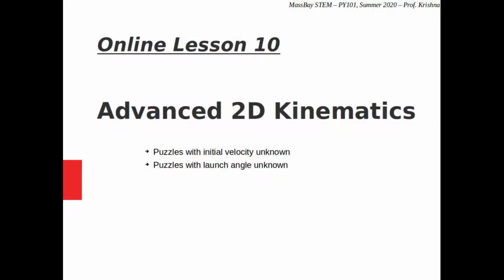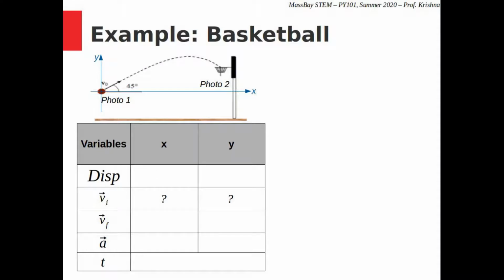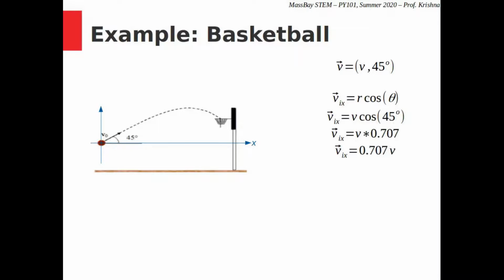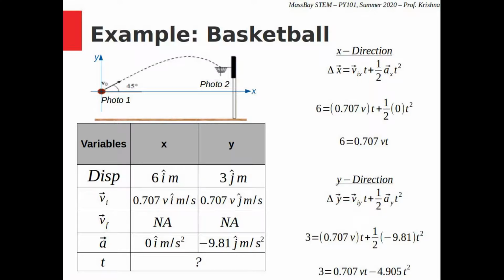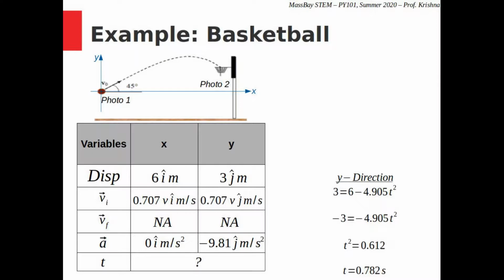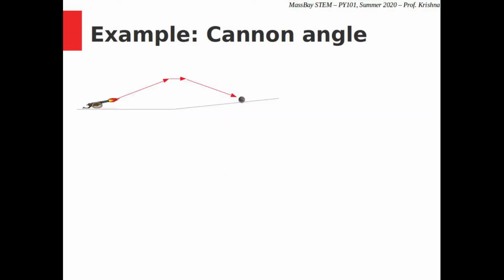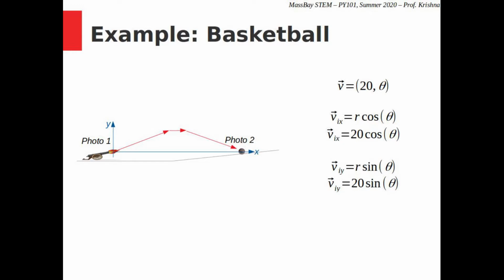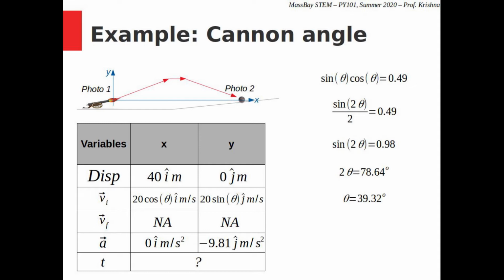PY101 - Lesson 10 - Advanced Puzzles in 2D Kinematics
Puzzles with unknown velocity. Puzzles with unknown launch angle. Please click the CC button to see subtitles.